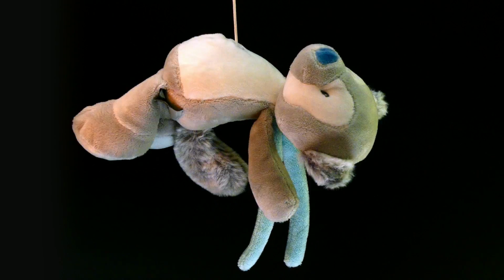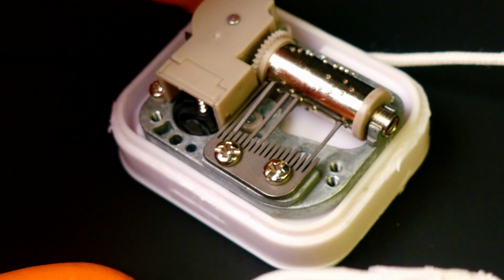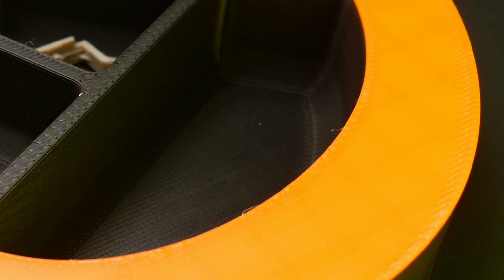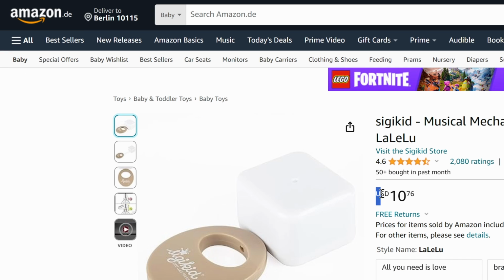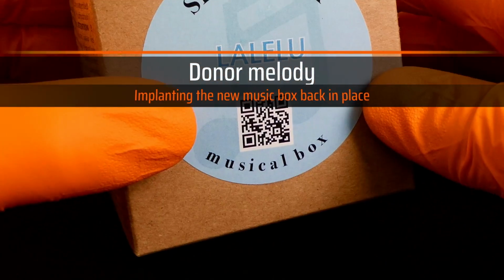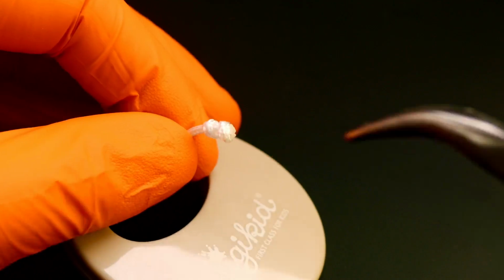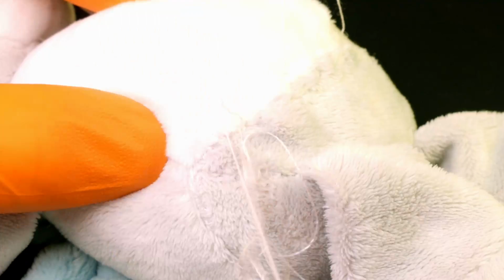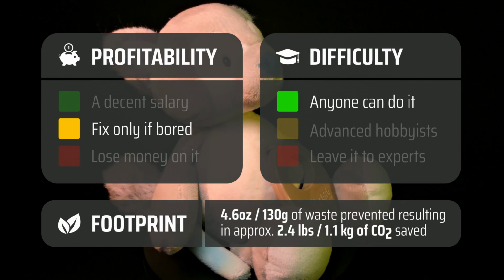Replacing broken music box in a plush toy | Tiloo's day at the spa | Fixing Forge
I found this poor plushie in the local classified ads, felt pity for it and took him in. All that was wrong was it's music box that got a stuck pull string, cause the music comb inside fell apart. I was able to swap it out and sew him back together using the ladder stitch. Now he can sing his song again.

I hope I can inspire you to try fixing some items around you as well. You can not only save a lot of money, but also have some fun and protect resources by preventing waste.

*Links and Products for this video* _(Ads)_

• La-Le-Lu music box: 🇺🇸 ¹
• Alternative music boxes: 🇺🇸 ¹
• Seam ripper tool: 🇺🇸 ¹
• Baby Laundry detergent: 🇺🇸 ¹

*Chapters*

00:00 Intro
03:02 Forging a plan
03:54 Shopping time
04:38 Fixing Forge Spa
06:06 Donor melody
08:16 Stitch up
09:38 Conclusion

_Content on this channel is for entertainment and educational purposes only. Viewers applying guides or instructions do so at their own risk. Assess your competence and understand risks before proceeding. We are not liable for any resulting damage or loss. Proceed with caution and enjoy responsibly._

_Fixing Forge is a participant in the Amazon Associates Program, an affiliate advertising program designed to provide a means for sites to earn commission incomes by advertising and linking to amazon.com, amazon.co.uk._

_Photo "Jim Henson, creator, The Muppets" by photographer Bernard Gotfryd from PPOC:_